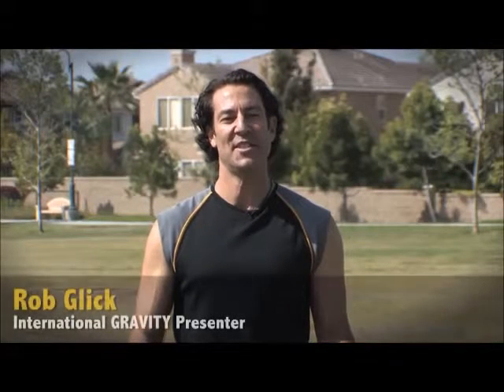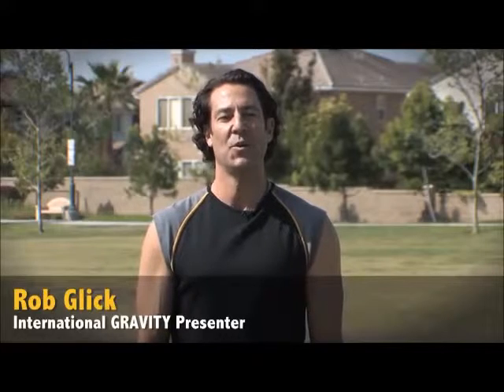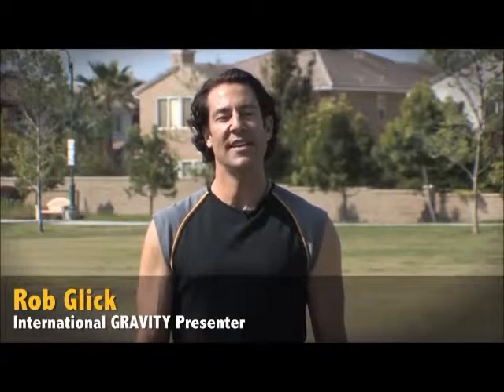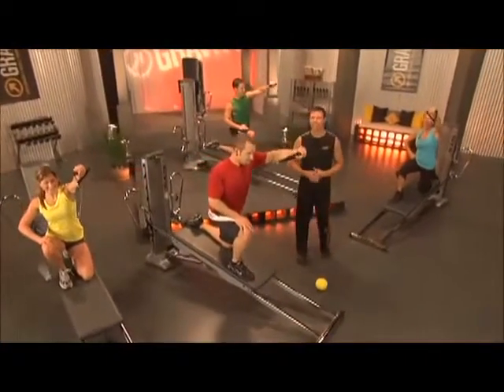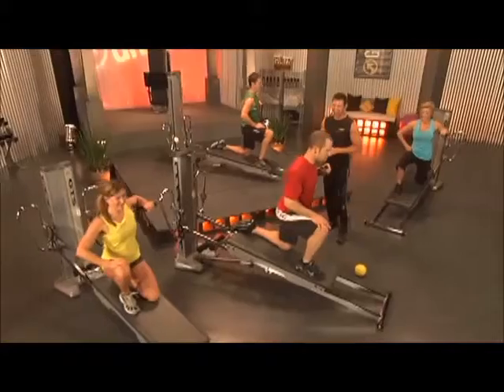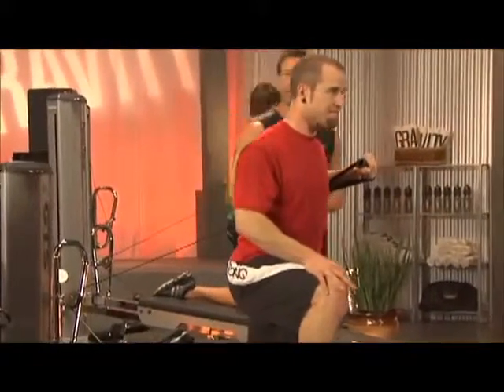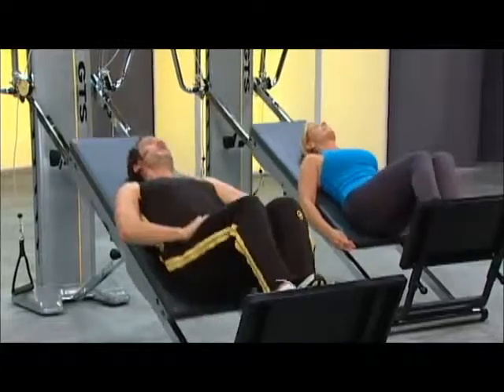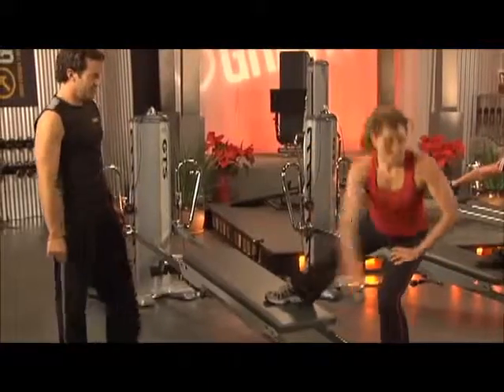Total Gym Gravity Group